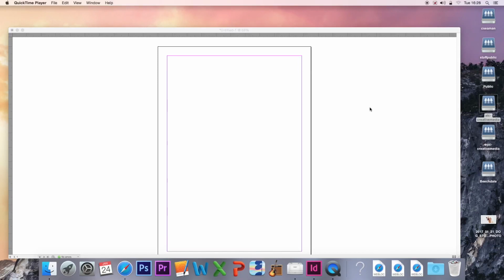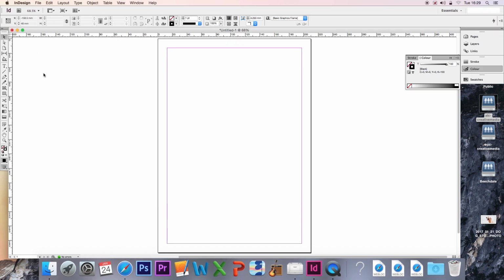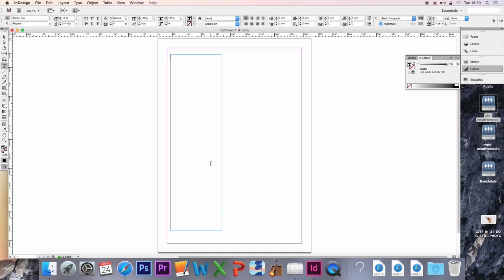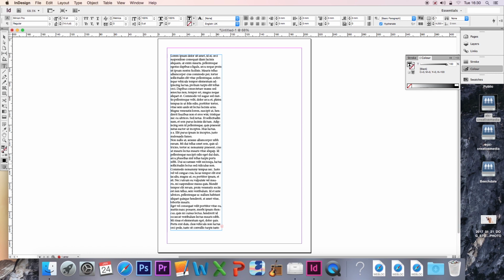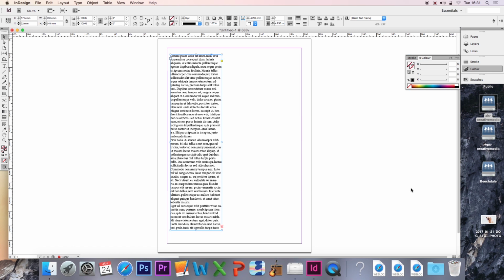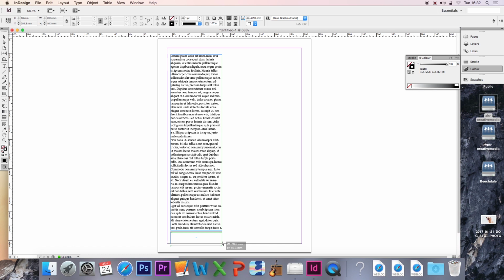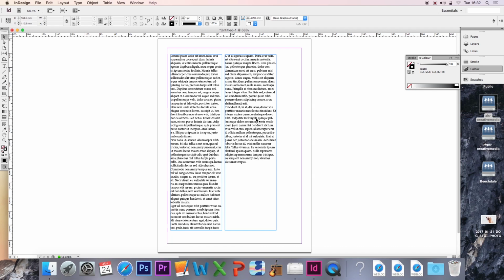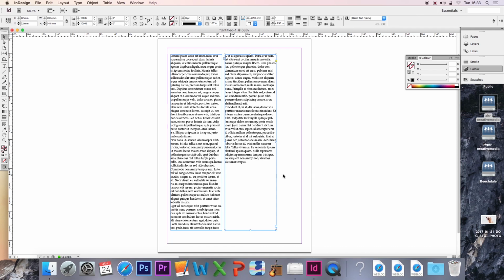InDesign Magazine Layout Tutorial Part 1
An introduction to basic magazine layout in InDesign. Part 1 will show you how to offset text using the Type tool.